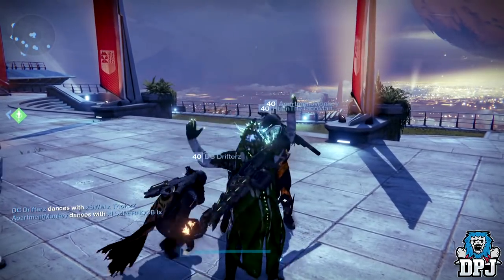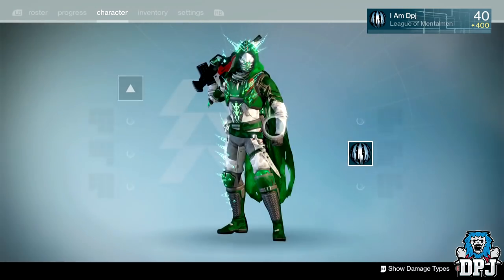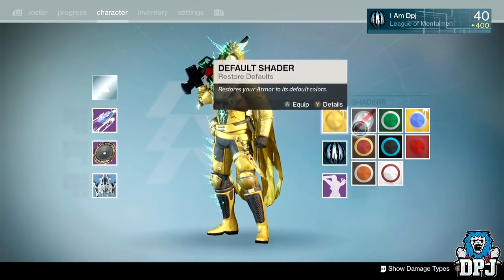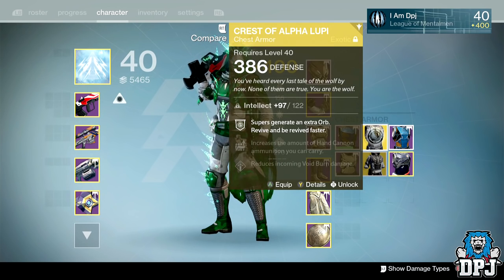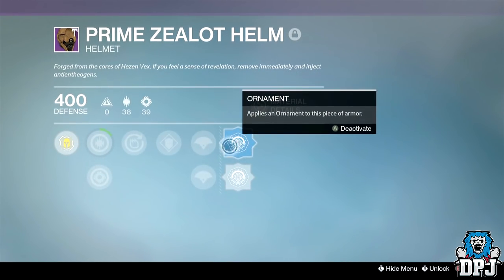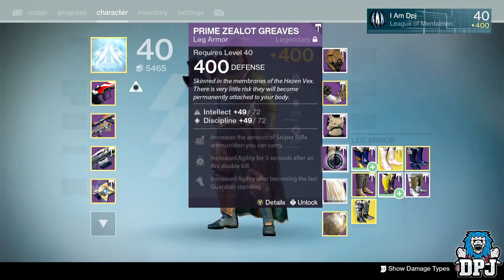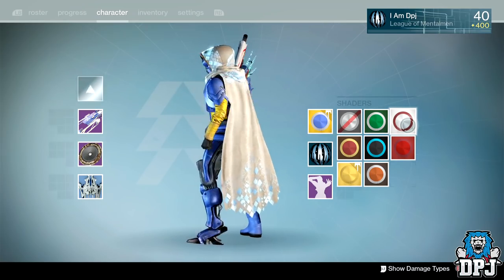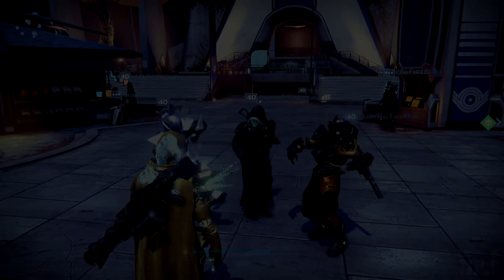Destiny: 24 Carat Gold Hunter! Best Looking Year 3 Guardian EVER!! (Raid Armor Showcase - VOG & CE)